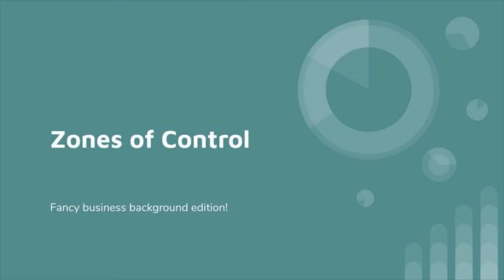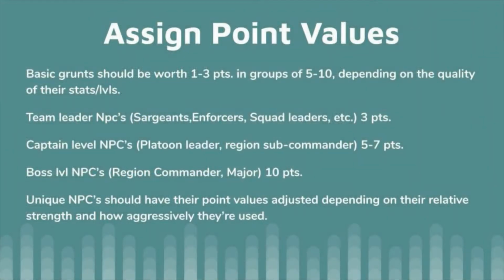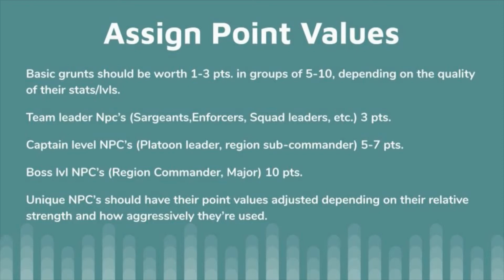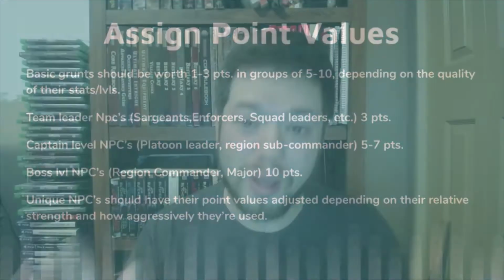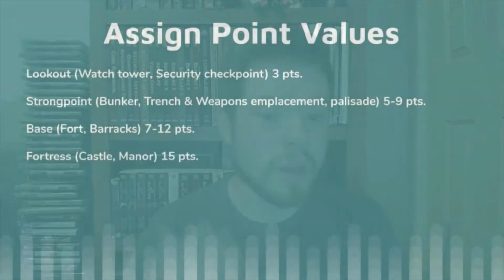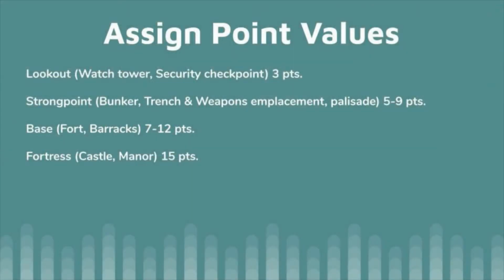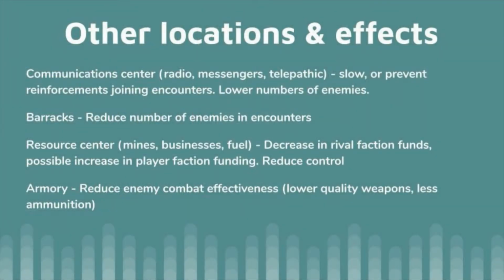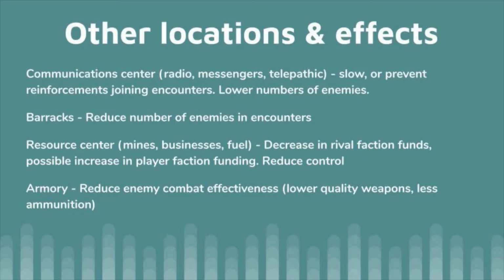Dm Guide - Zones of Control Pt. 2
Having established district lines, we now move to taking stock of the weight of numbers and the point value each unit and building contributes towards a given factions total influence and control over an area.
And once we understand and establish these things, the players may then understand how best to attack these bastions of control. Sowing chaos into the enemy ranks and weakening their grip.
So join me in the cartographers study as we pour over the maps and the distribution of troops and supplies and ready ourselves to make war, here at The Gamers Den!